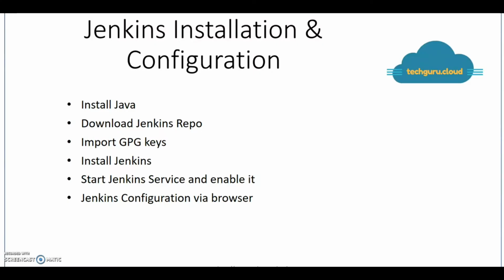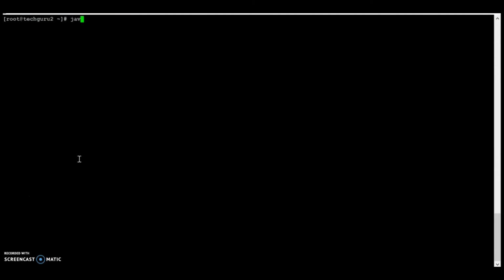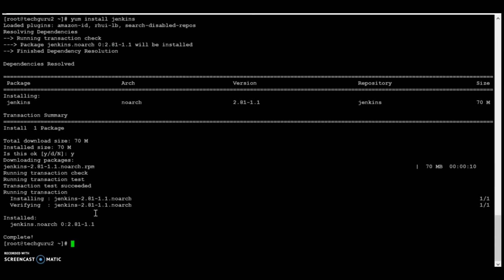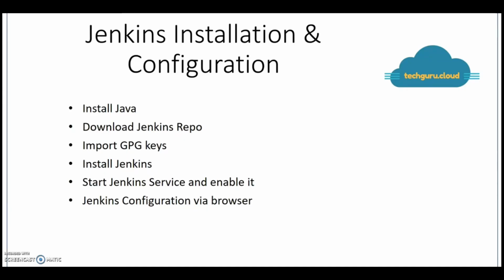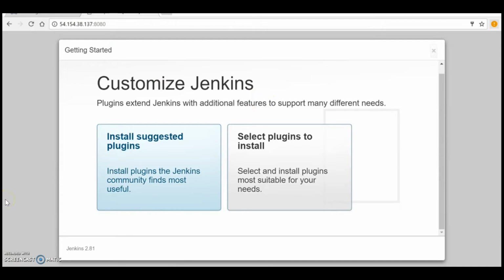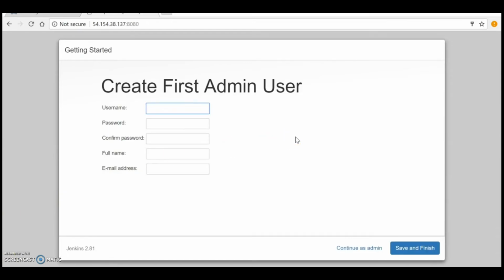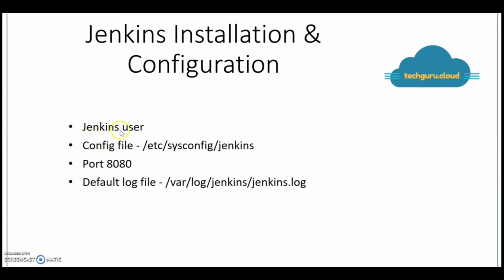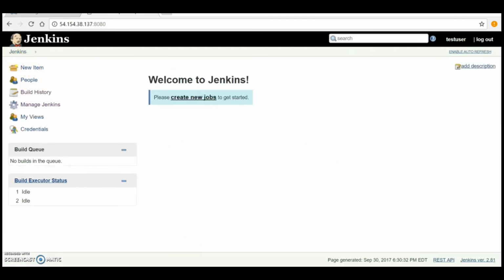How to install and configure Jenkins | Jenkins Devops Tutorial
Jenkins Beginner Tutorial 1 - Introduction and Getting Started

In this Video I am going to demonstrate How to install Jenkins on Windows 10. We will be Installing Jenkins on Windows as Service
using Jenkins installer. Jenkins is an open source automation server written in Java. Software requirements for installing Jenkins is we need to have Java 8 - either a Java Runtime Environment (JRE) or a Java Development Kit (JDK) is fine.

Jenkins
  - java application
  - used for continuous integration and continuous delivery

Step 2 : Place the war file into any location on your system

Step 3 : goto command prompt (windows) | terminal (mac)
   - goto folder where jenkins.war is

Step 4 : goto browser (Jenkins window should show up)

Step 6 : get started with Jenkins

To see hidden files/folders on mac:
1. Exit Finder
2. On terminal - defaults write com.apple.finder AppleShowAllFiles TRUE
3. Press option/alt - right click finder - relaunch